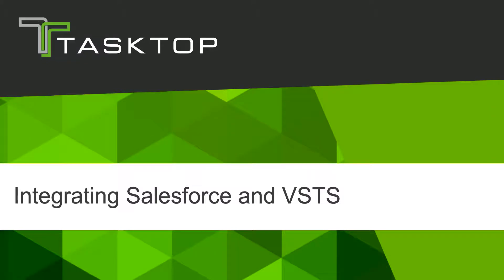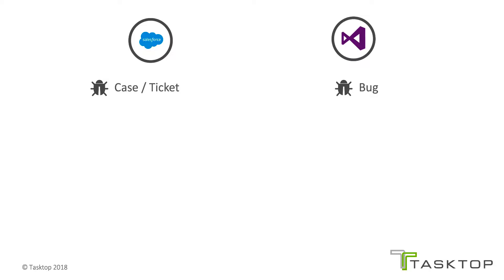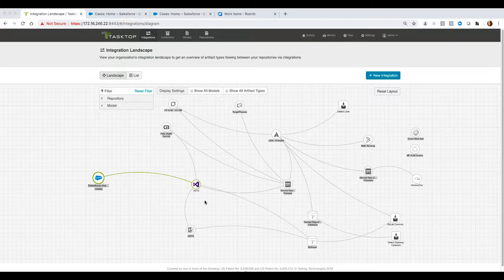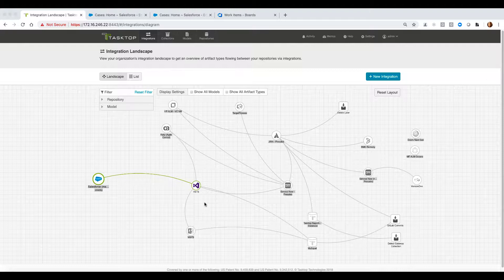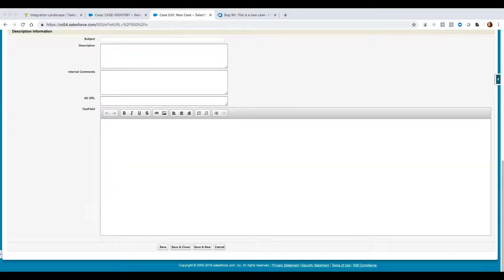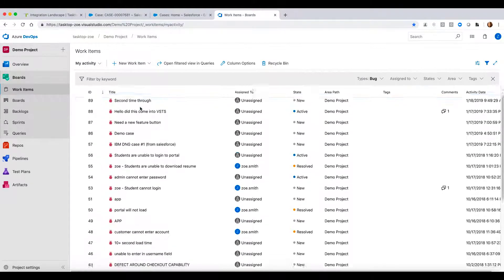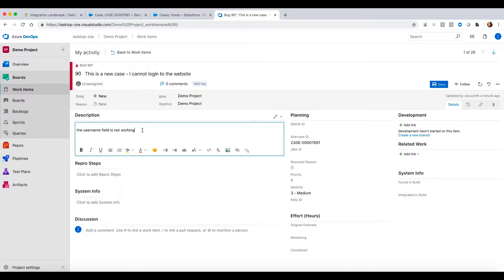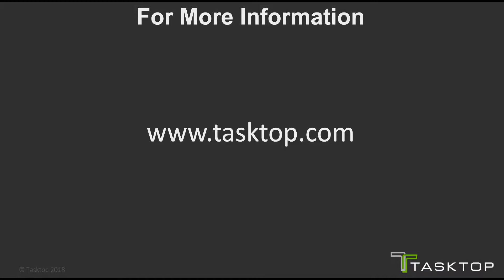Tasktop Integration Hub - Salesforce & Azure DevOps (VSTS)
Tasktop Integration Hub demo integrating Salesforce and Azure DevOps (formerly known as VSTS). In this scenario, Cases in Salesforce are linked to Bugs in Azure DevOps.